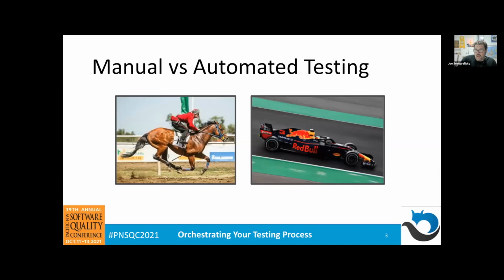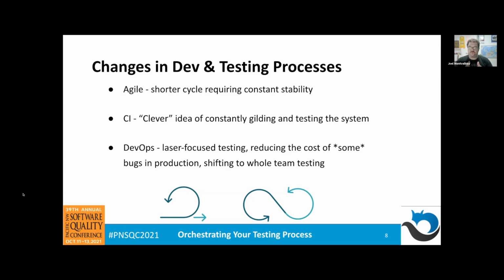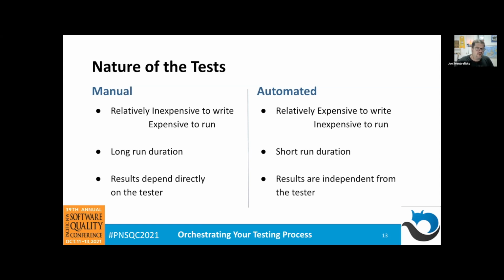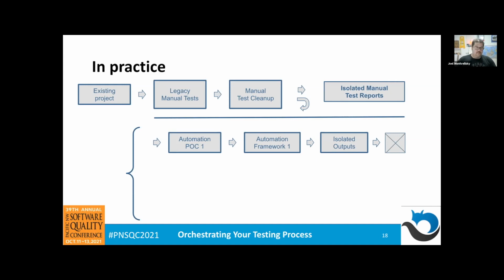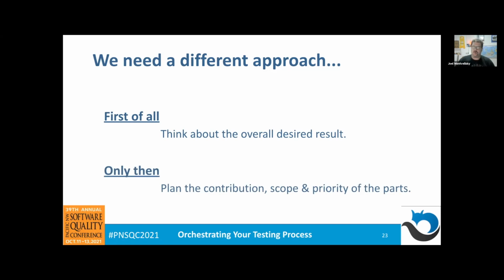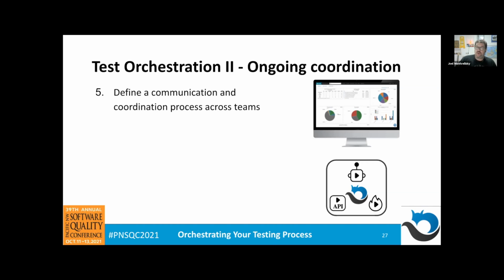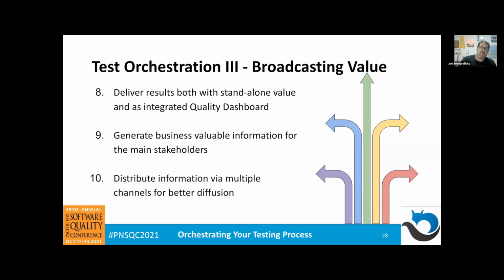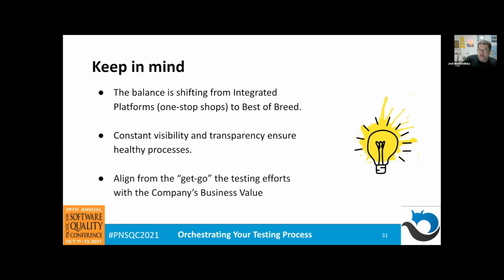PNSQC2021: Joel Montvelisky - Orchestrating Your Testing Process